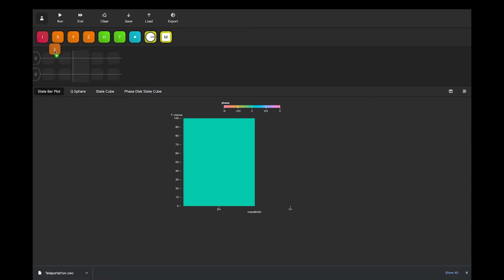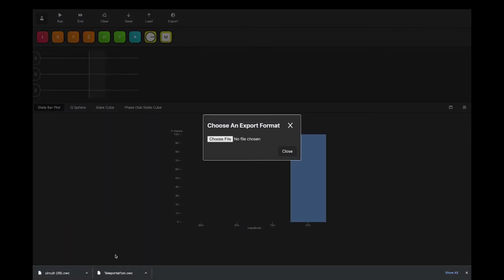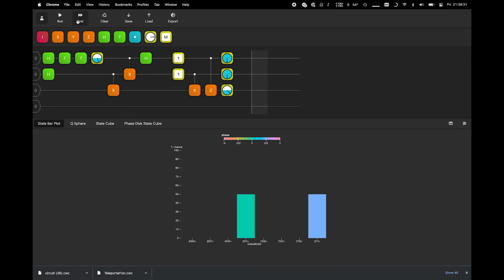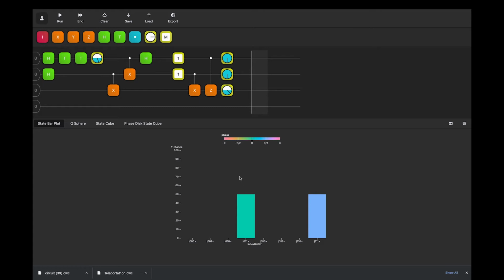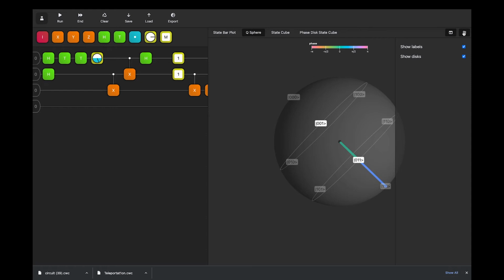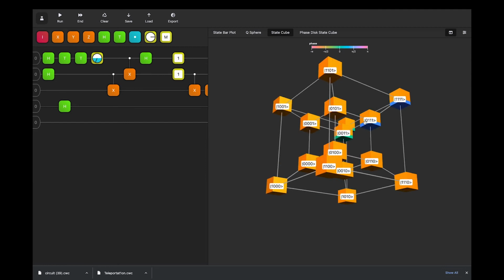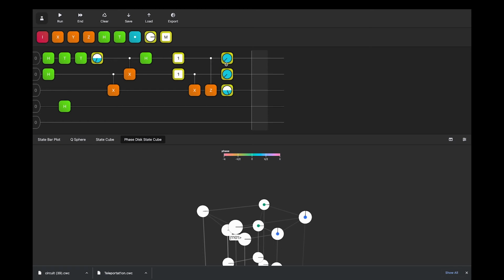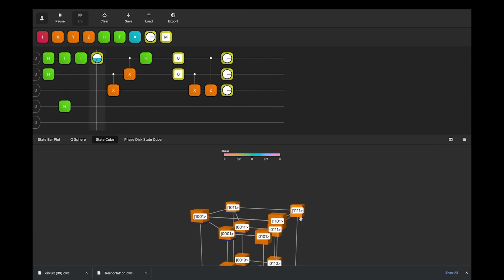QCVIS — Interactive Visualization and Debugging of Quantum Algorithms: Quantum Editor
QCVIS is a web application for interactive visualization of quantum algorithms, with the goal of improving understanding of quantum algorithms when getting started with quantum computing. Four different visualizations are provided at this time:

-   A state bar plot showing a bar graph of probabilities with phase represented as a color
-    A Q-sphere that maps each bit combination to a point on a sphere, with relative probabilities shown as lines of varying length and phase represented as a color
-   An up to four-dimensional state cube (inspired by the visualizations in Bettina Justs's book “Quantencomputing Kompakt”) which shows the probability of each bit combination as the filled height of a cube and where phase is encoded as the fill color
-   An up to four-dimensional hybrid state cube, where each bit combination is displayed as a phase disk

In addition, in-circuit phase disks provide visualization of individual qubits. All state transitions are animated to improve the understandability of what the transition does. The perceptually near-uniform color space Oklab is used for all color bars. Circuits can be edited interactively within the application and even be exported as OpenQASM 2.0, Qiskit Python code, or QUIL.

QCVIS was developed at the Fraunhofer Institute for Computer Graphics Research IGD @FraunhoferIGD by Leon Camus and Paul Wagner within the scope of an (advanced) visual computing practical lab at TU Darmstadt supervised by Dr.-Ing. Johannes S. Mueller-Roemer within the scope of the Center for Applied Quantum Computing (Zentrum für Angewandtes Quantencomputing ZAQC) funded by the state of Hessen.